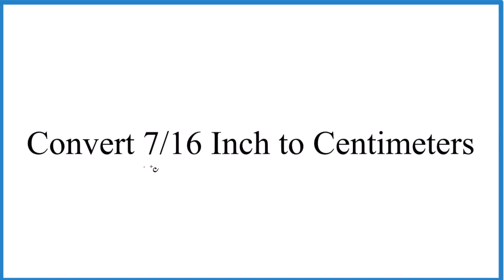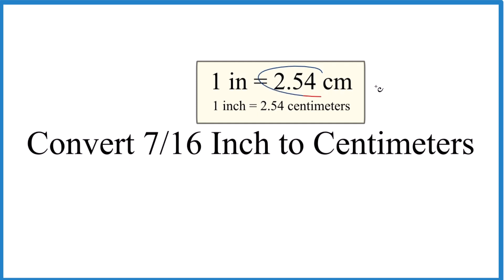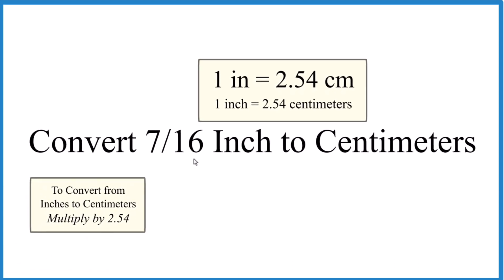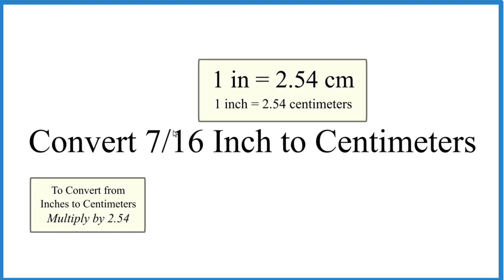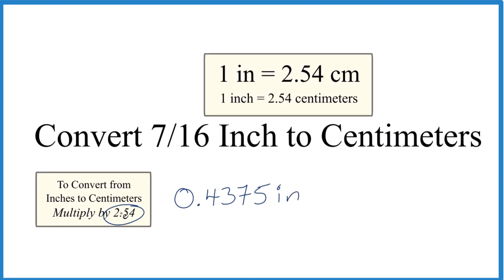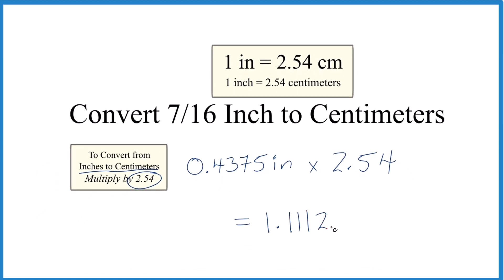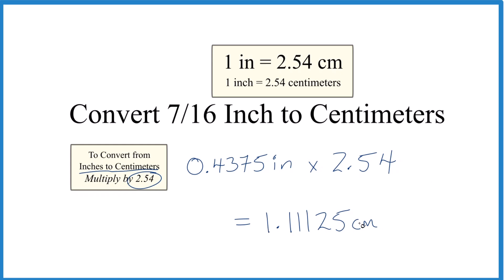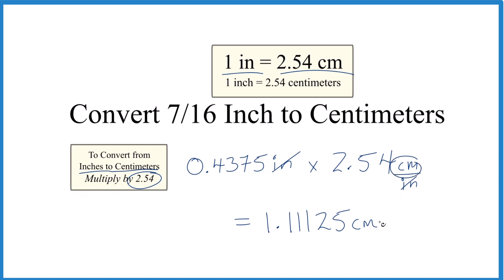Convert 7/16 Inch to Centimeters (7/16 in to cm)